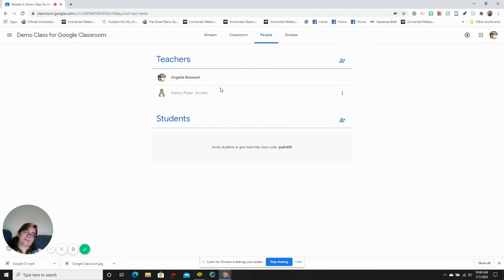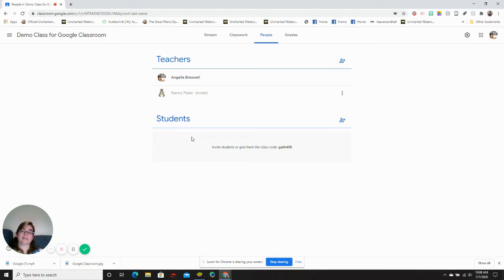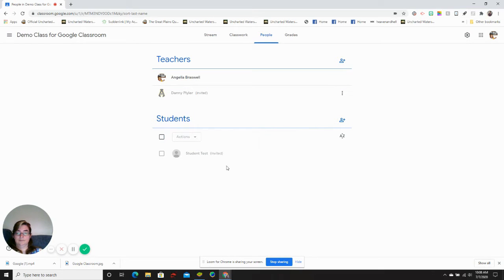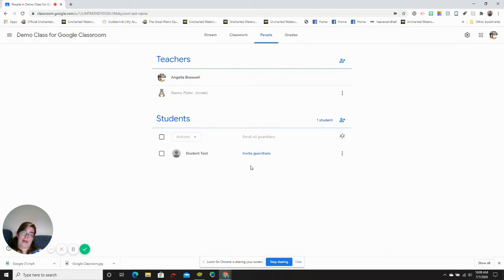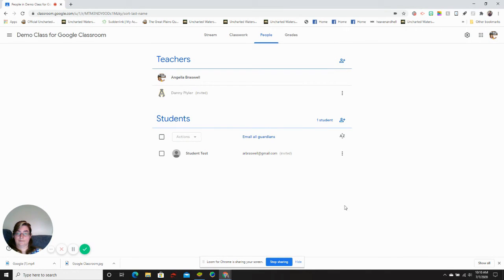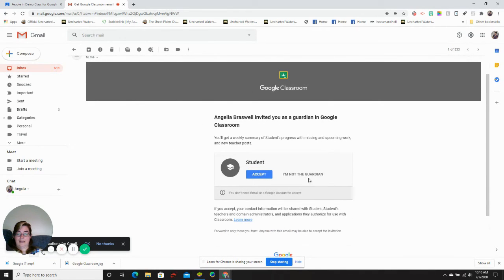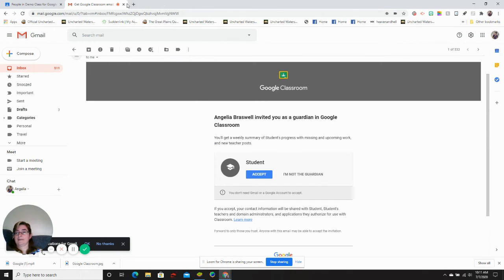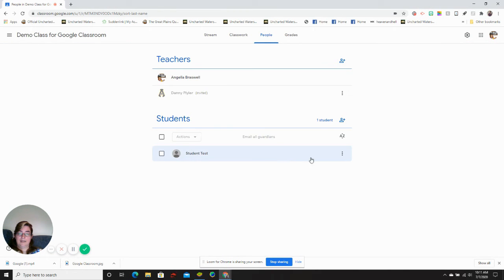Adding Stakeholders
A Brief description on adding teachers, students, and parents to your google Classroom